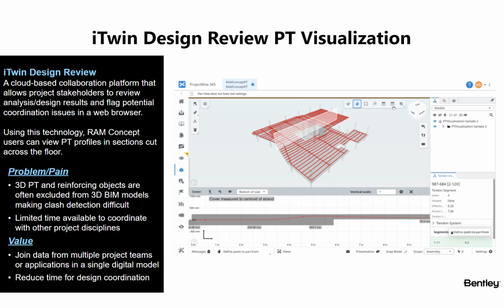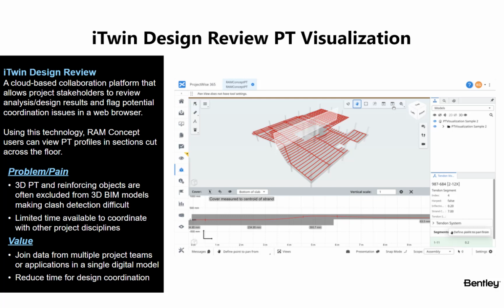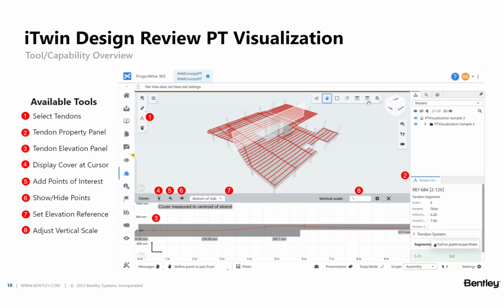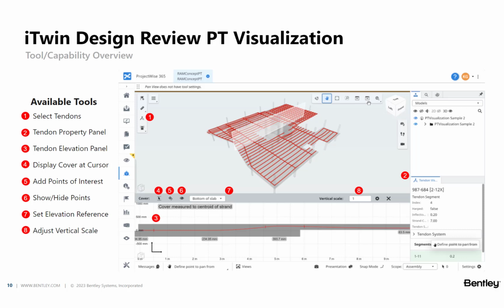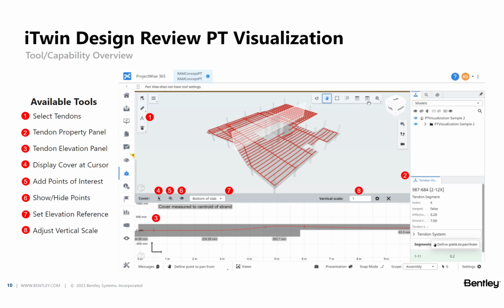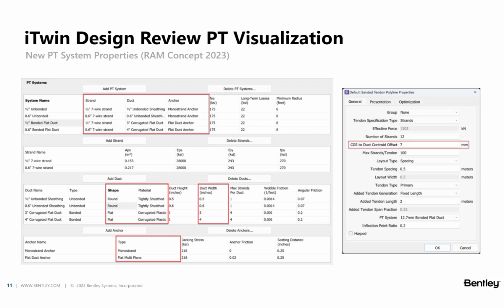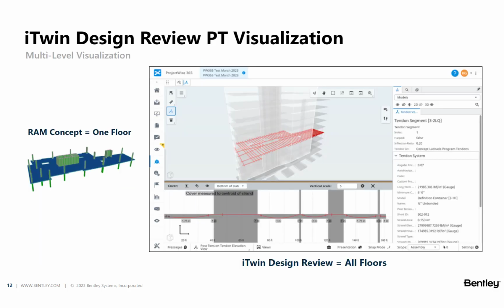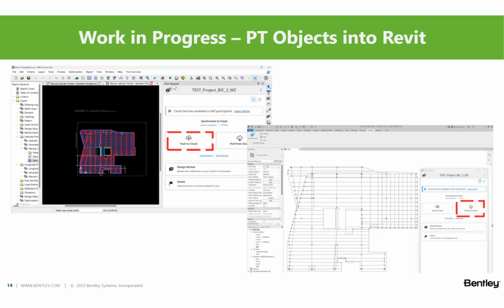iTwin Design Review for PT Visualization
In this video, you will learn how you can use the iTwin Design Review for visualizing post tensioned tendons in your iModel.